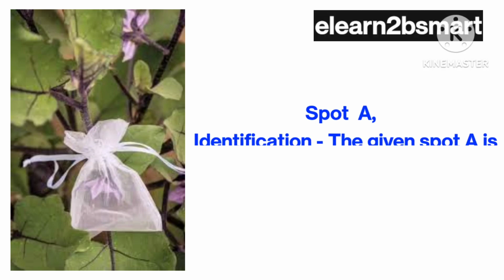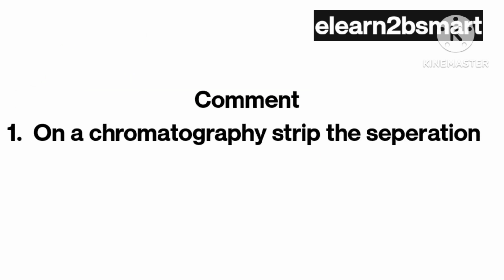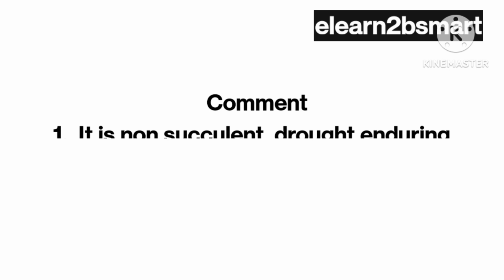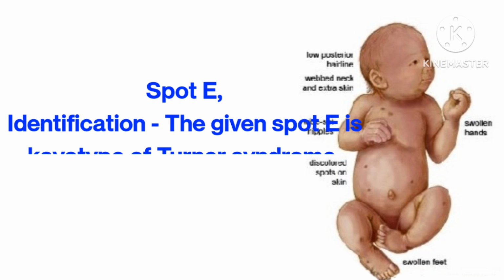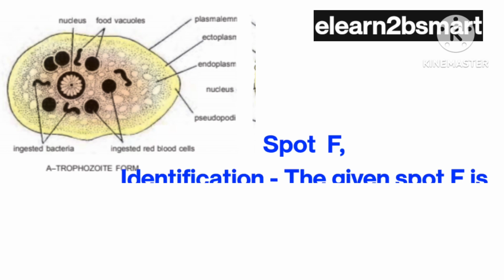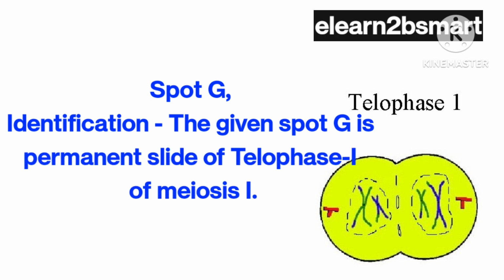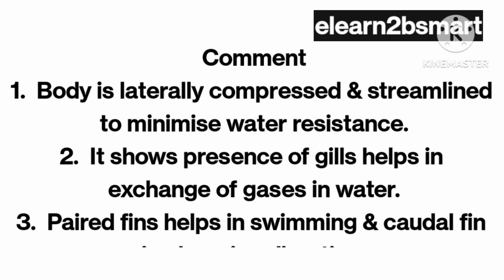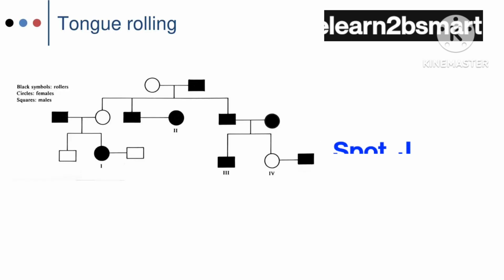Class XII Biology Practical Spotting | 12th Biology Spotting Questions & Answer key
Class XII Biology Practical Spoting, Biology Spoting Questions & Answer, @elearn2bsmart. Class 12 Biology Spoting Answer Key, Class 12Biology Practical Question 4. Answer key.
Hi Students,
Myself Kartiki,Pallavi & Nitin youtube creators. Our You Tube channel E learn 2 B smart is a E Learning, Education  platform for 11|12th Science student for Biology, Chemistry & Physics Subject. Videos are very useful for NEET, CET, AIMS, AIMS, CBSE Board Exam 2022/23 preparing students. We cover all Chapters MCQ's  Short Question, Long Question With A Diagram & 1 line Questions for PCB Group. We create small videos easy to learn and understand and clear a concept on each and every topics. Also provides small but sweet easy notes For NEET,  CET, AIMS, CBSE Board Exam 2022/23. Also gives tricks and some easy method for Biology, Chemistry & Physics 11 th & 12 th Std. Tutorial  will be conducted for All topics in  upcoming next videos.
  If you have any query/ doubt about any topic please sent a message or mail.

We make a practical Spoting Questions & Answer series of 4 episode. Make a four videos for biology practical Spoting which is asked as Question 4. Each video contain 10 Spoting. Among them asked 10 Spoting Questions for 10 marks. It's helpful for Spoting & easily score 10 marks with this session.

Class XII Biology spoting practical Answer key 4 part series